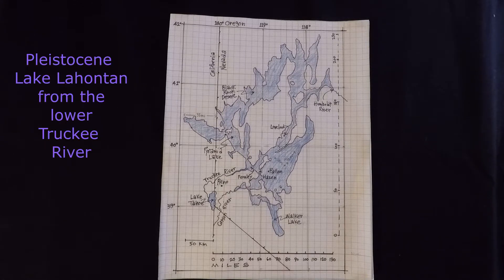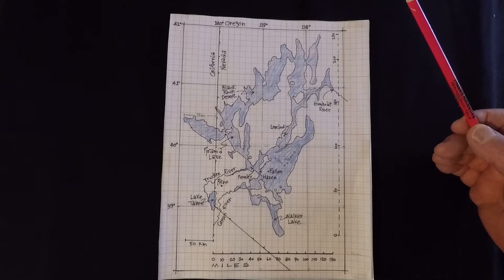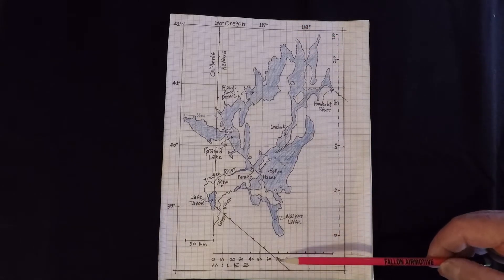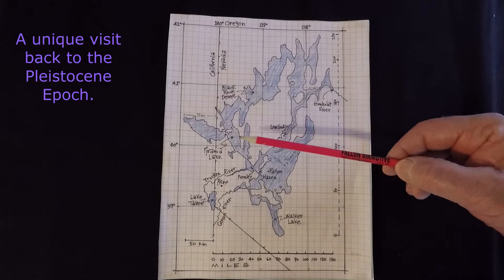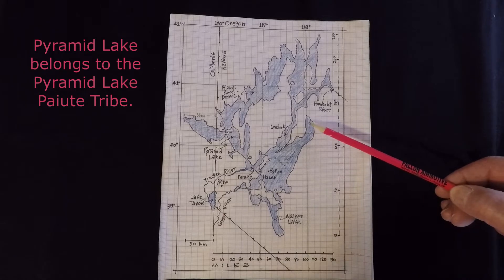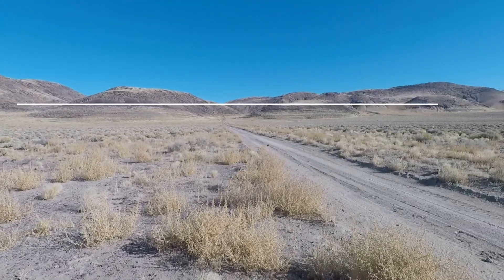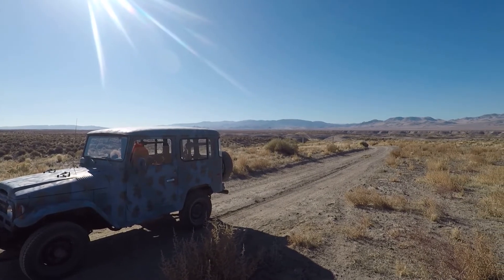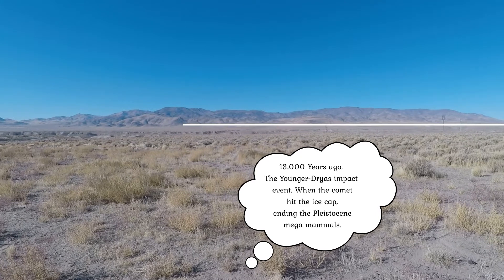Exploring Pleistocene Lake Lahontan Part 2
A view of Pleistocene Lake Lahontan from the lower Truckee River.